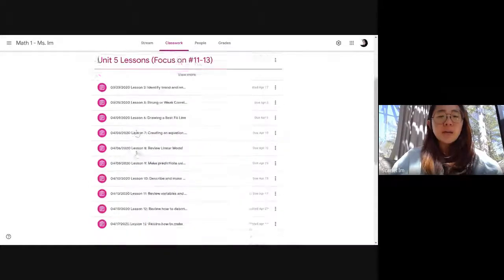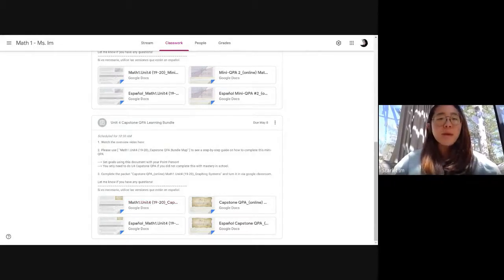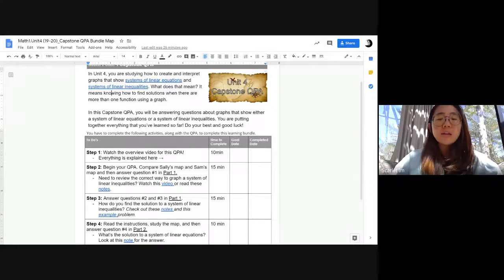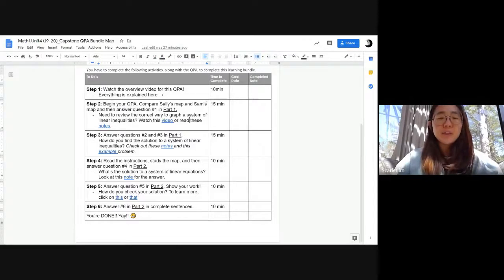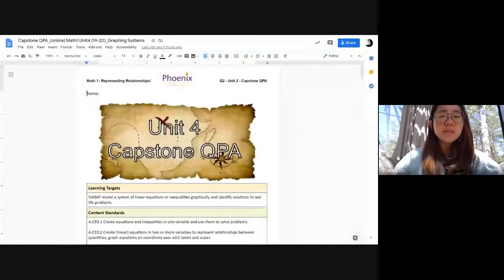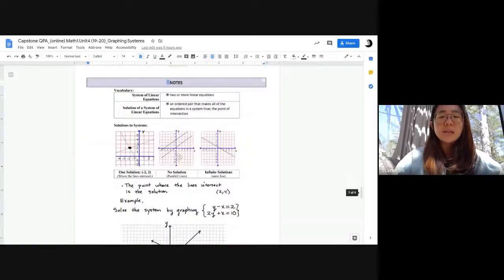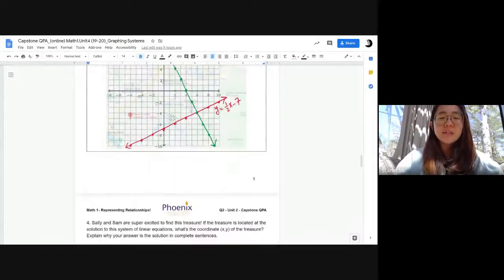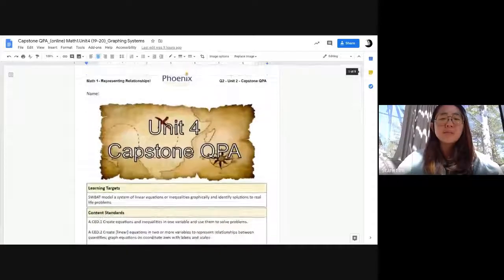Math 1 Unit 4 Capstone QPA Overview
In this video, I give an overview of what the learning bundle for the capstone QPA for Unit 4 looks like.

Make sure to set goals with your primary point person and to look at the learning bundle map to find resources and notes you can look at when you're stuck on a problem.

Good luck! Y'all are amazing :)